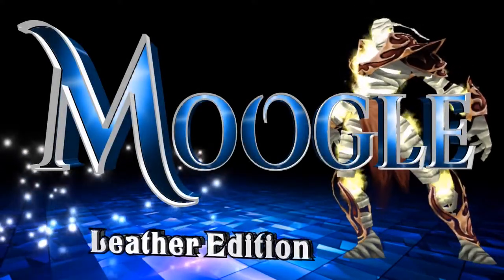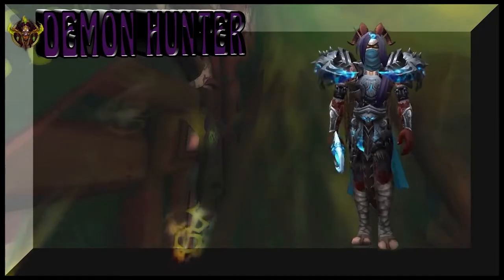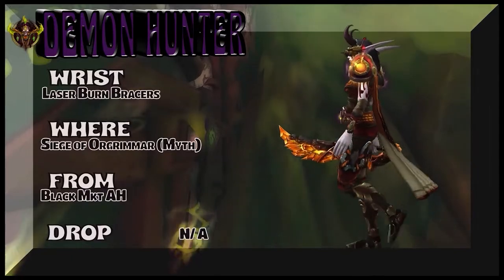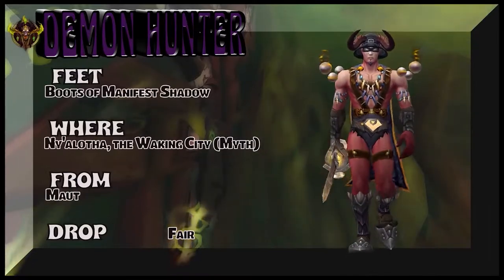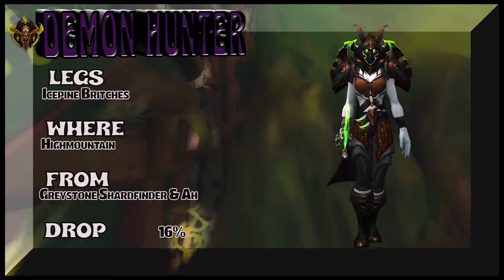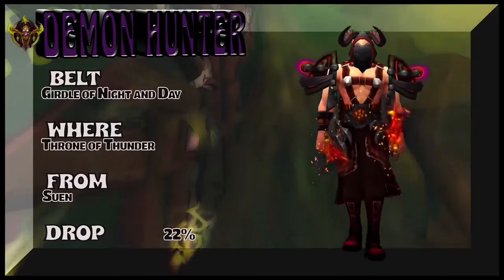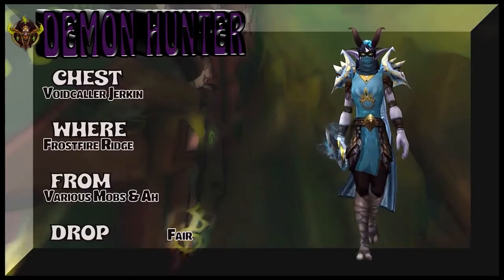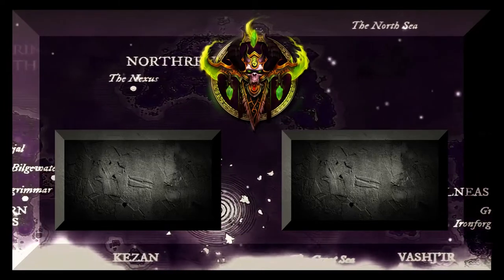World of Warcraft Shadowlands - 6 Unique Demon Hunter Transmog Sets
Morph your appearance with your choice of Six(6) epic and unique Druid transmog sets gathered from various xpacs in World of Warcraft. These original Druid transmog sets are put together from various pieces from different xpacs including Burning Crusade (BC), Wrath of the Lich King (Wotlk), Cataclysm (Cata), Mists of Pandaria (MOP), Warlords of Draenor (WOD), Legion, Battle for Azeroth (BFA) and Shadowlands.

Where to find and how to acquire each piece of all Six(6) Druid xmog sets is detailed in the video and linked below.  If you want to find a substitute for a particular piece of gear, you can always find more information on Wowhead.

Moogle is a World of Warcraft (WOW) transmog guide/tutorial uploaded and produced Luxeley.  At the end of the video, there is link to anotherDruid Transmog video and you can find a gigantic Druid Xmog playlist in the channel's playlist section.   Enjoy and Create...